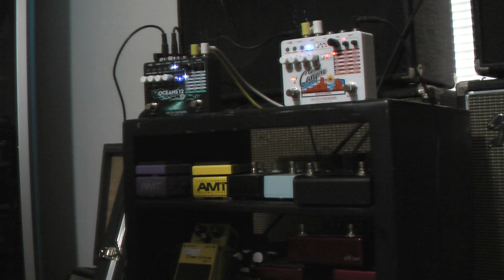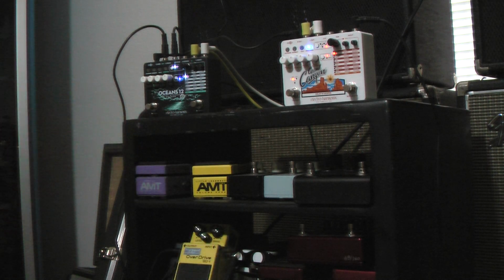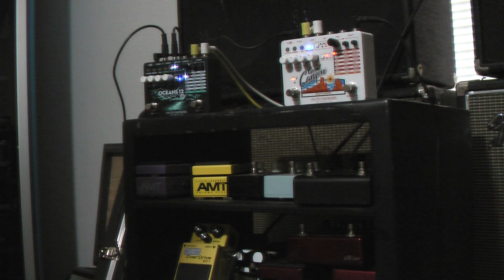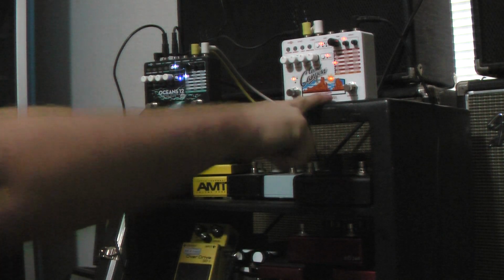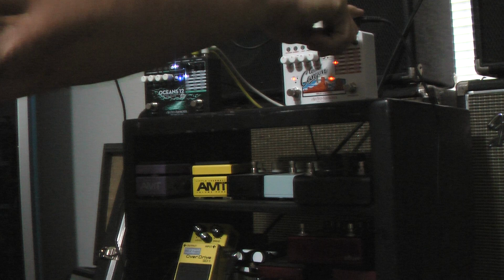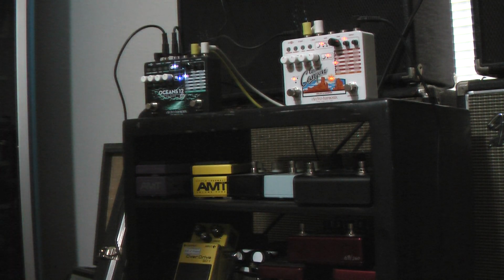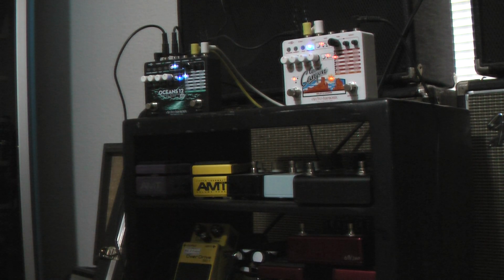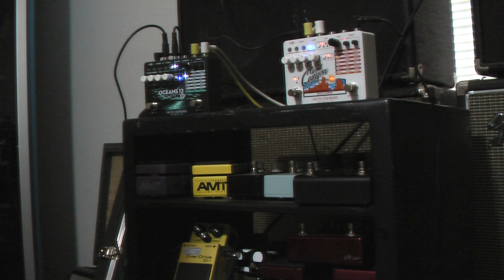OCEAN 12 GRAND CANYON No 1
Video number 1 - JUST FOR FUN
Well, I broke out the sock and bought both of these pedals.
Normally I don't own reverb pedals because I enjoy the reverb of my Fender Twins and I have a B. K. Butler Real Tube Reverb rack unit.
I do own a pair of Bassman Heads and a small Sears Silvertone amps. Neither of these have built in reverb.
This example is the stereo set up where I am hooked up to the two bassman heads. One is connected to a 2X12 cabinet and the other is connected to a 2X15 cabinet.
I am just having fun with these pedals. there is a bit of a learning curve with these pedals, which means not a quick plug and play type pedal. Lots of dialing in sounds and learning the pedals output.